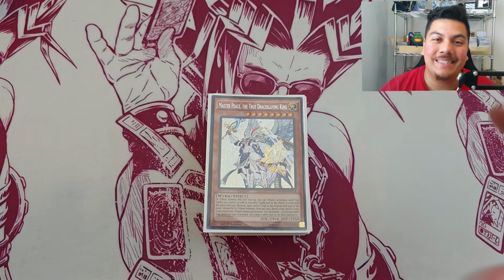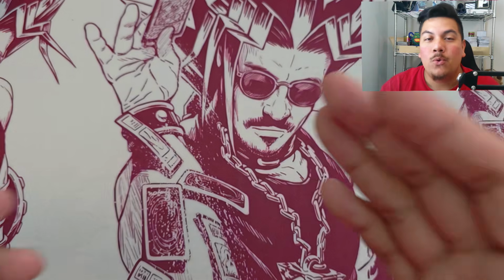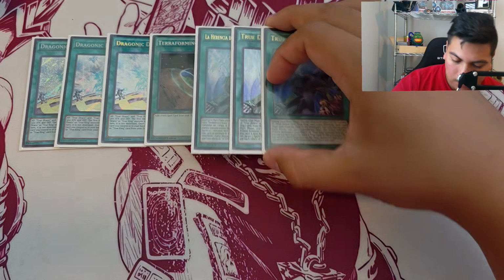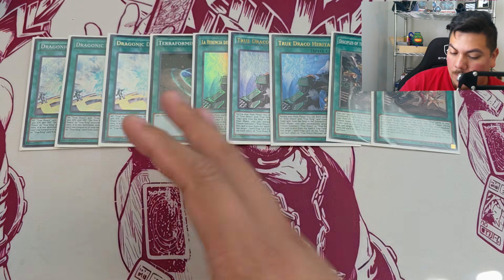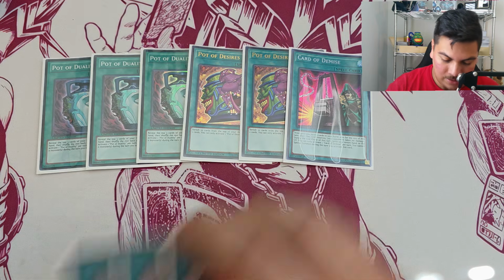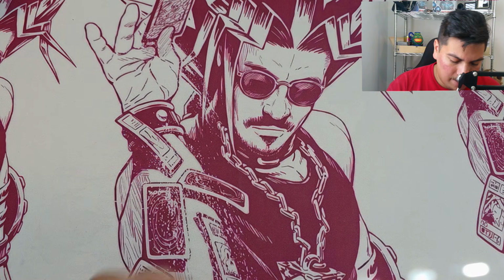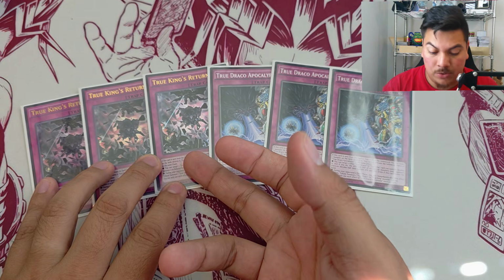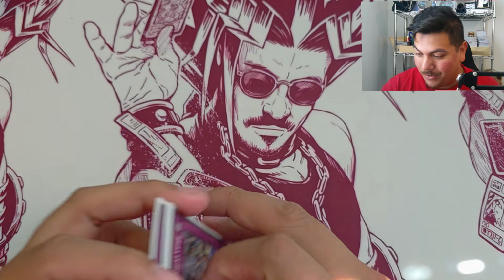PURE TRUE DRACO DECK PROFILE 2025!! | Post September 15, 2025 Banlist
I can develop and design more awesome SWAG with your help!
Thank you guys so much for watching! HMU on Instagram to chat/discuss any and all things Yu-Gi-Oh! ✌🏼